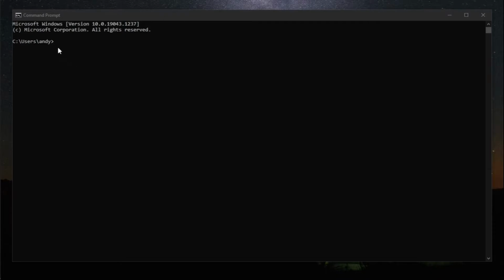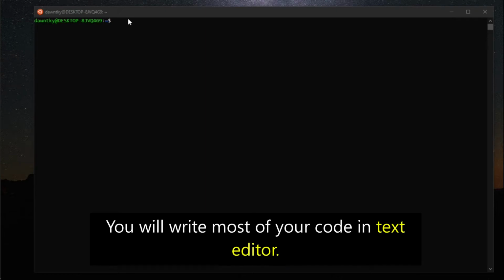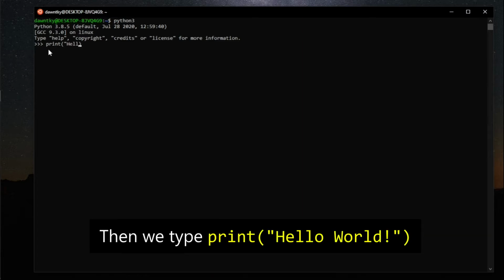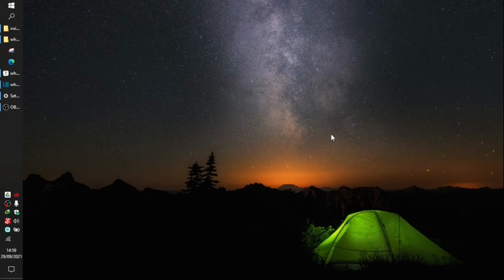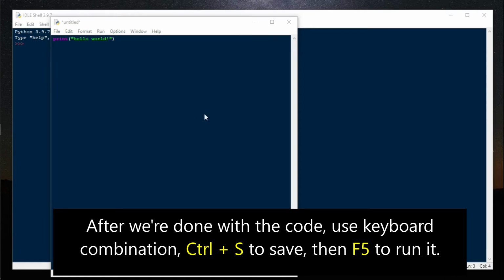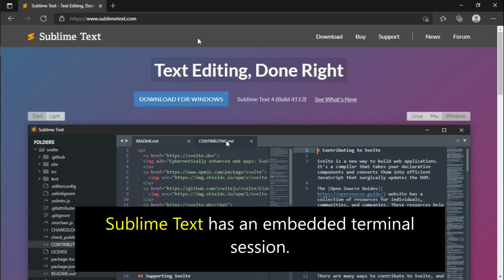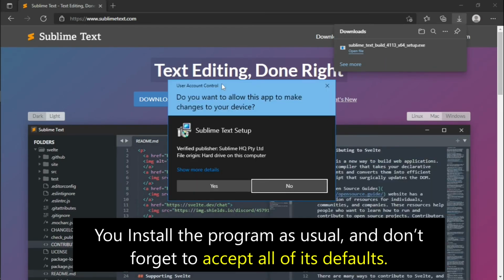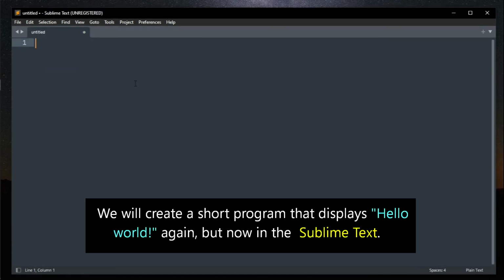Python in command prompt/terminal session/idle, Text editor - Python Programming Tutorial 1.3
We will learn about running python on command prompt, terminal, and text editor, as well as installing sublime text.